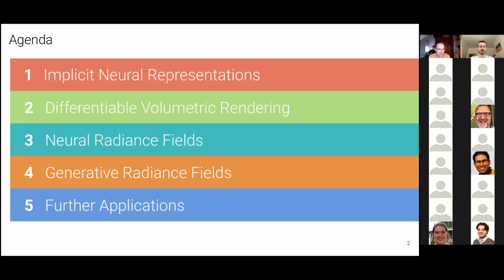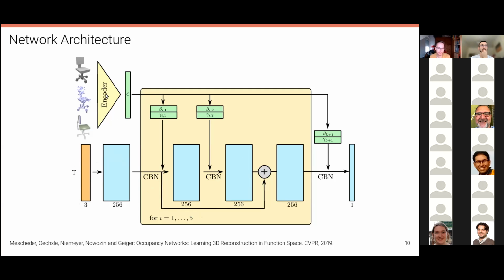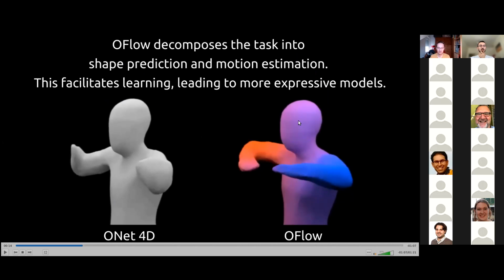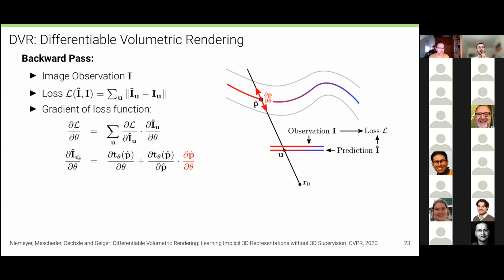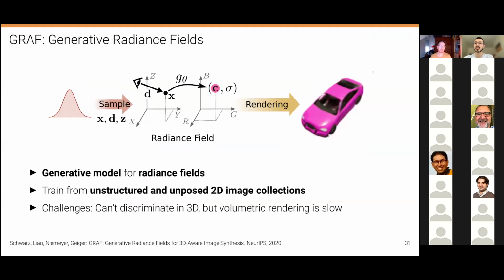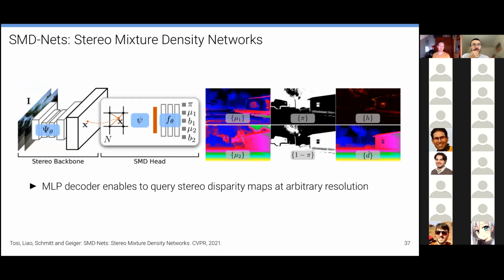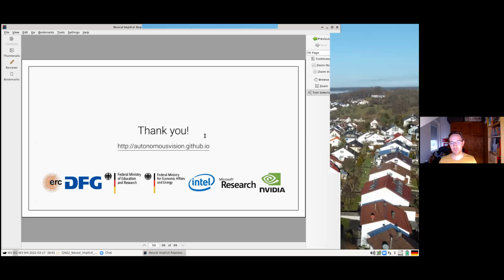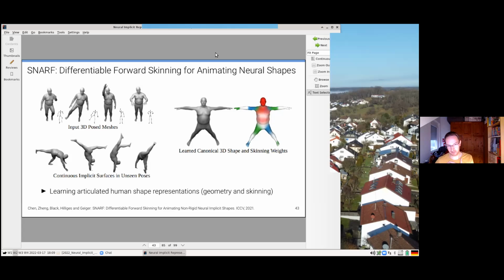Neural Implicit Representations for 3D Vision and Beyond by Dr. Andreas Geiger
Title: Neural Implicit Representations for 3D Vision and Beyond

Content
00:00 - Introduction
01:25 - Implicit Neural Representations
21:39 - Differentiable Volume Rendering
30:16 - Neural Radiance Fields
34:44 - Generative Radiance Fields
42:29 - Further Applications
48:05 - Summary
49:40 - Q&A

Abstract: In this talk, Andreas Geiger will show several recent results of his group on learning neural implicit 3D representations, departing from the traditional paradigm of representing 3D shapes explicitly using voxels, point clouds or meshes. Implicit representations have a small memory footprint and allow for modelling any 3D topology at arbitrary resolution in continuous function space. He will show the ability and limitations of these approaches in the context of reconstructing 3D geometry, texture and motion. He will further demonstrate a technique for learning implicit 3D models using only 2D supervision through implicit differentiation of the level set constraint. Andreas will close with some applications from various domains including large-scale reconstruction, real-time novel view synthesis, generative modelling, human body estimation, and self-driving.

Bio: Andreas Geiger is professor at the University of Tübingen and group leader at the Max Planck Institute for Intelligent Systems. Prior to this, he was a visiting professor at ETH Zürich and a research scientist at MPI-IS. He studied at KIT, EPFL and MIT and received his PhD degree in 2013 from the KIT. His research interests are at the intersection of 3D reconstruction, motion estimation, scene understanding and sensory-motor control. He maintains the KITTI vision benchmark and coordinates the ELLIS PhD and PostDoc program.